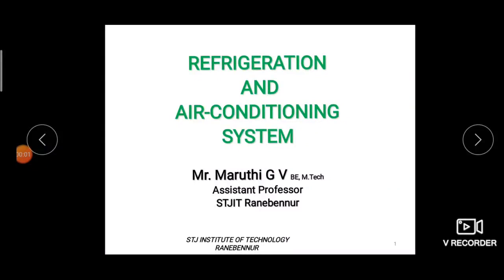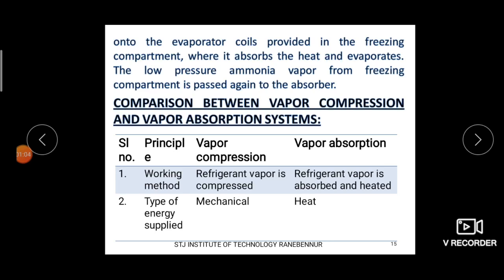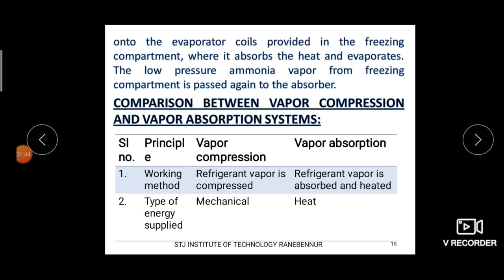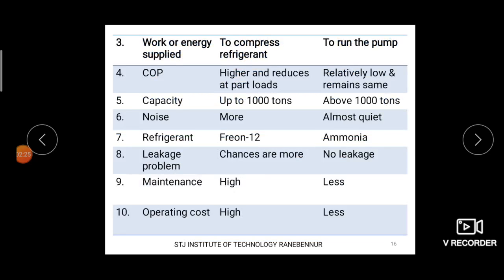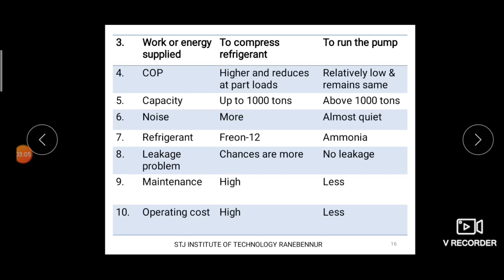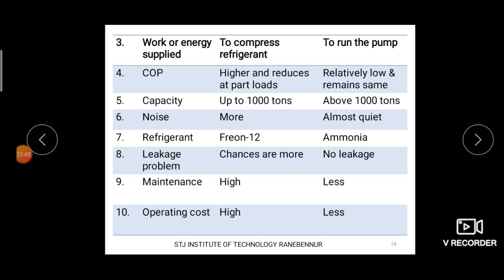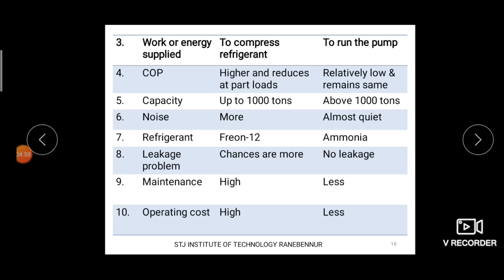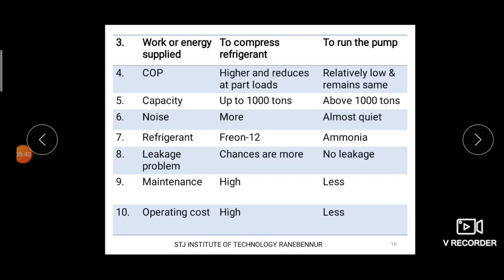Refrigeration and Air-conditioning VTU Module--III Lecture 4 by Maruthi G Venkat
Refrigeration and Air-conditioning Online class Maruthi sir